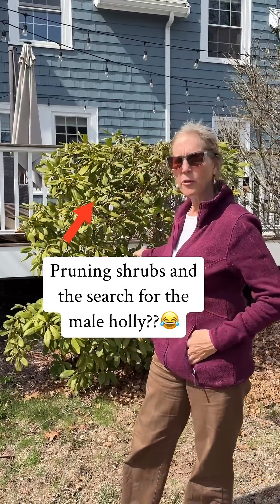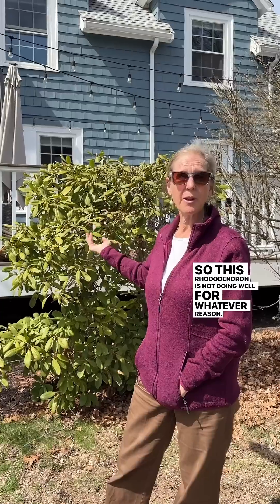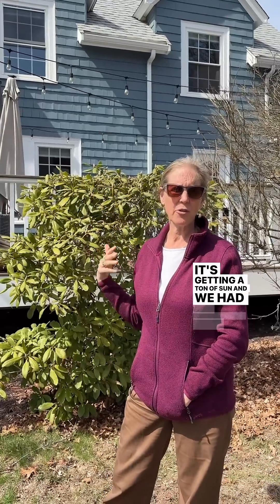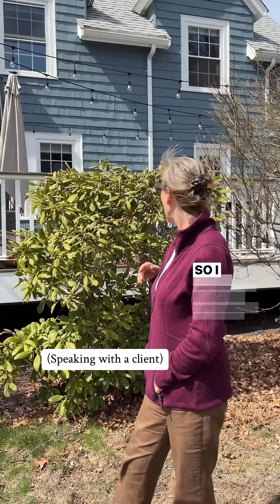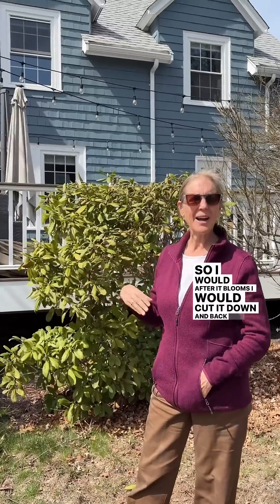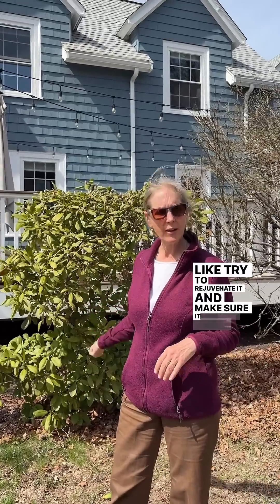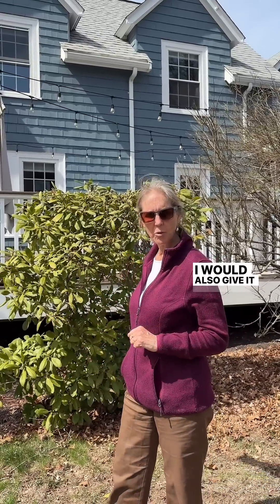Do You Know You Need A Male And Female To Make Berries On Some Plants?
Hollies, inkberries and winterberries are all in the Ilex genus, and these are dioecious, which means that a male is needed for pollination in order to be able to create berries. Where is the male for the holly? We weren’t sure but there are berries there every year. You don’t necessarily need a male right next to a female but nearby. And it doesn’t need to be a 1:1 ratio. For the rhododendron, lots of them are very unhappy right now because of the drought but this was likely a case of too much sun.

Any botanists or others want to weigh in on whether this could work and how far away is too far for the male to be to do the job?

About me: I’m a garden coach and I help people save time and money and find joy in gardening.

Videos are done by clients. Please help others with questions if you are able.